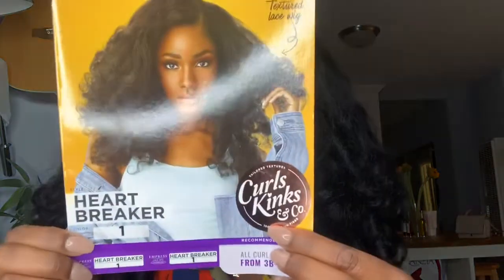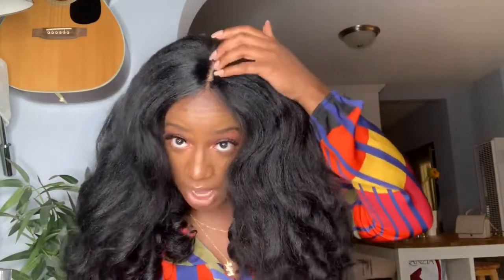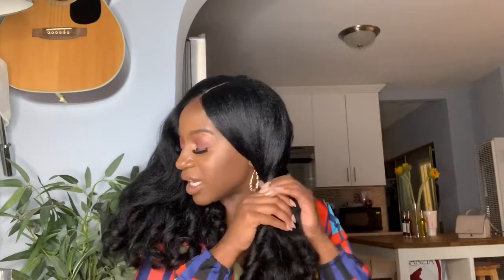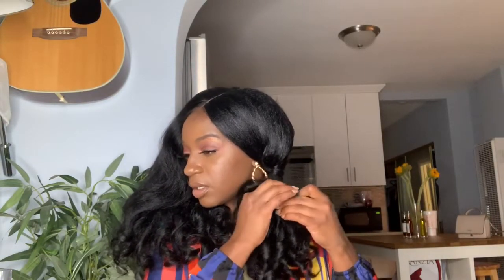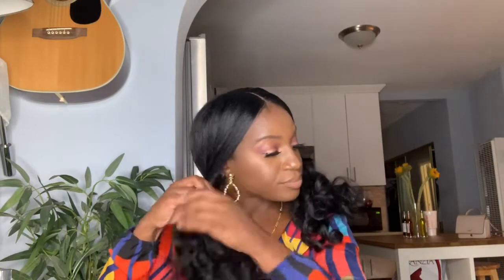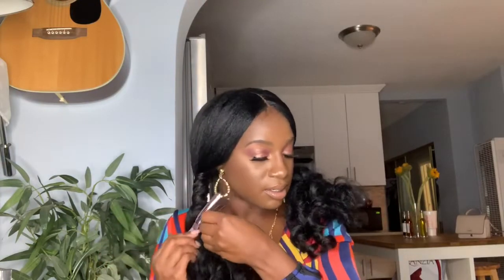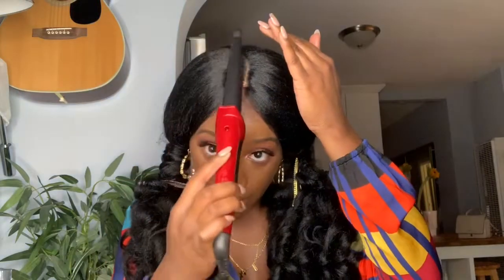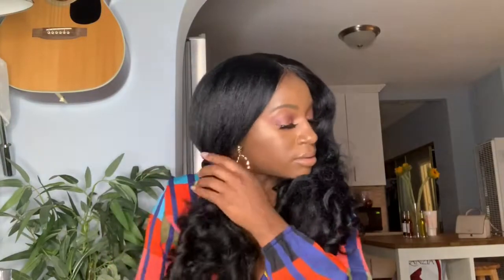How to Maintenance: Sensationnel Lace Wig Curls Kinks & Co Heart Breaker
Sensationnel Lace Wig Curls Kinks & Co Heart Breaker